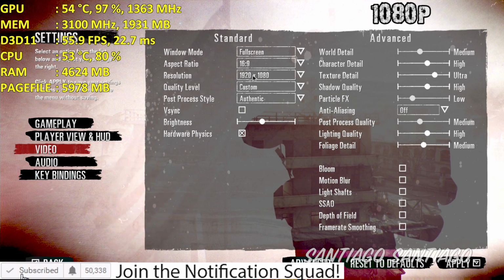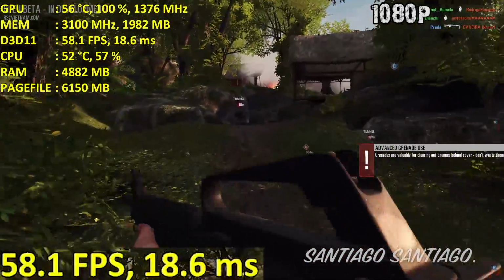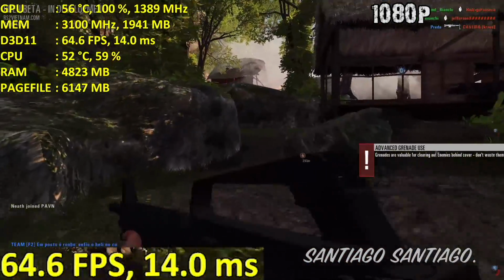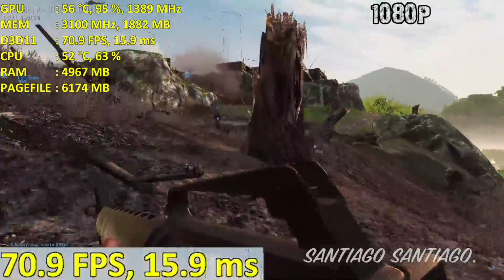Rising Storm 2 Vietnam BETA - GTX 750 ti - G4560 - 1080p - 900p - 720p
- Gameplay starts at 00:12 (1080p)
I switch to 900p at 05:51
I switch to 720p at 10:35

-8GB RAM DDr4 2133MHz (2x4GB Kingston HyperX Fury)

5
-1TB HDD 7200RPM (Western Digital Blue)